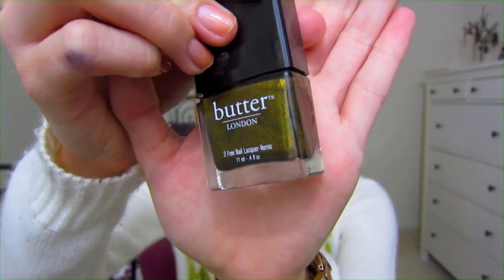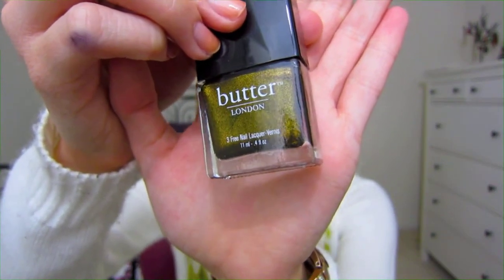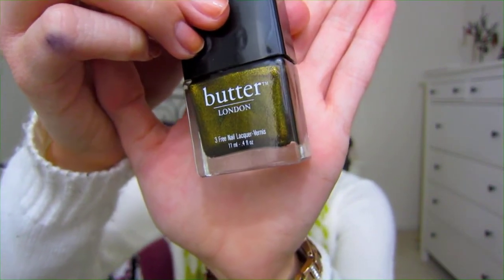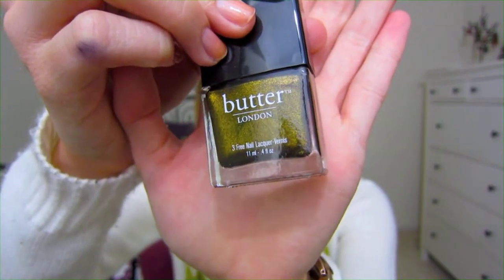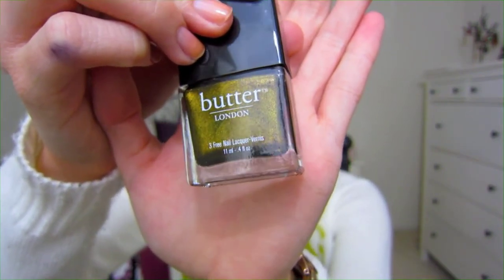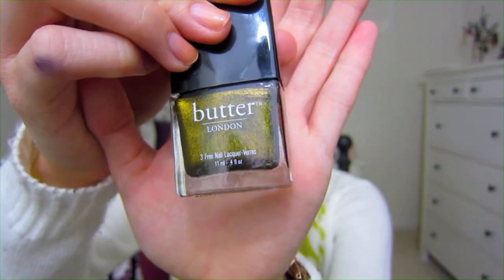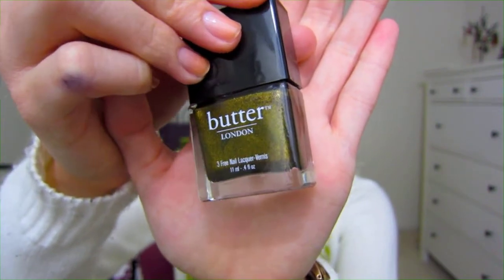I ♥ Fall TAG!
**Sorry the numbering of the questions got messed up in the video! My bad ;)
xoxo, Erica

Questions:
1. Favorite Fall lip product?
2. Favorite Fall nail polish?
3. Favorite Fall Starbucks drink?
4. Favorite Fall candle?
5. Favorite Fall scarf or accesory?
6. Haunted house, haunted hay ride or haunted corn maze?
7. Favorite Halloween movie?
8. Favorite candy to eat on Halloween?
9. What are you dressing up as for Halloween?!
10. What is your favorite thing about Fall?